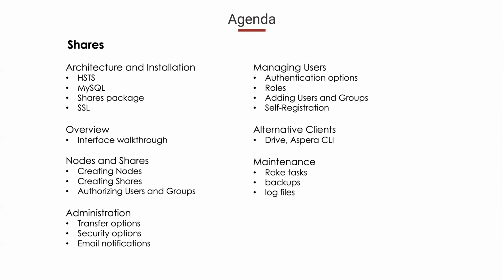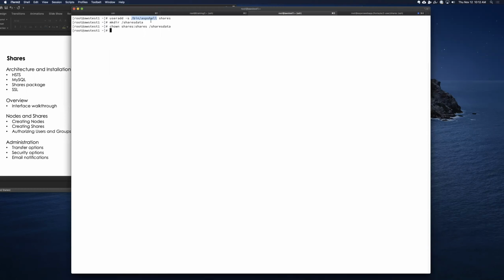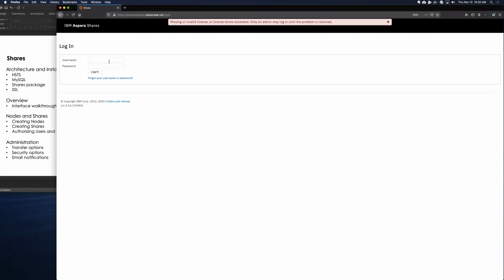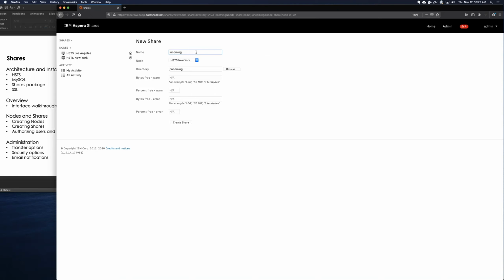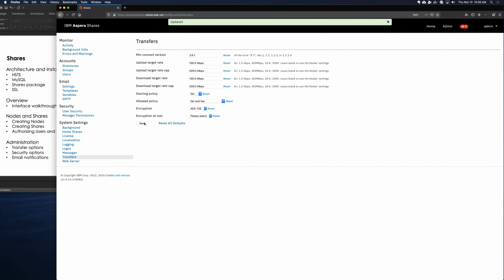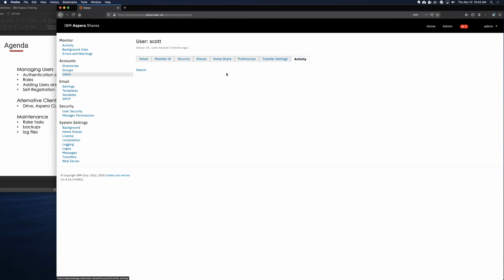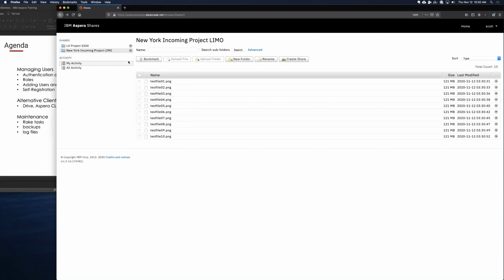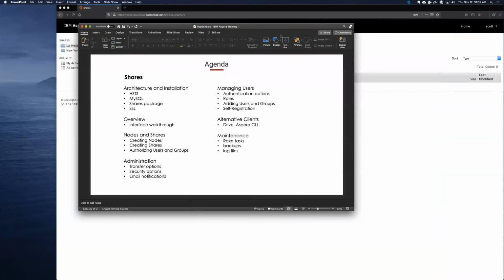IBM Aspera Training 4: Shares